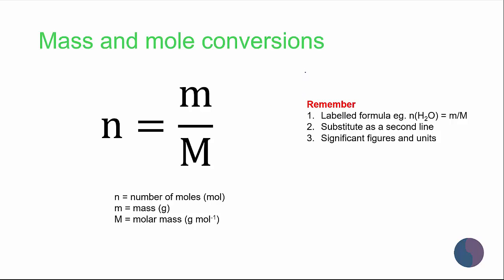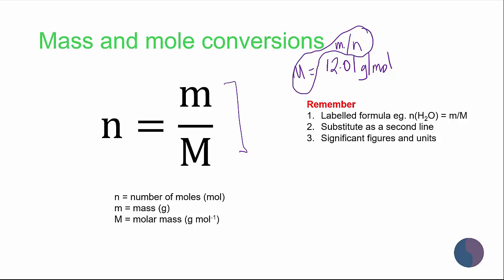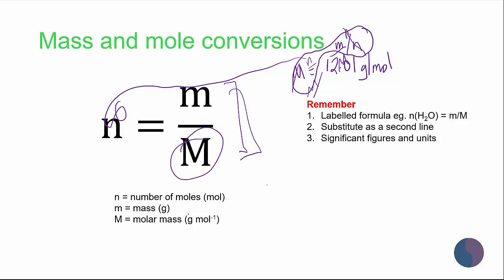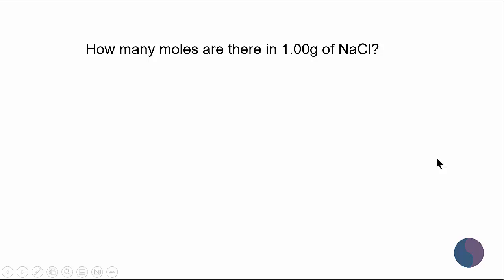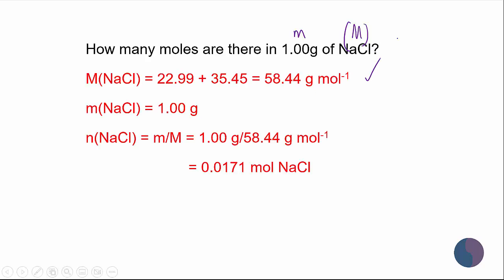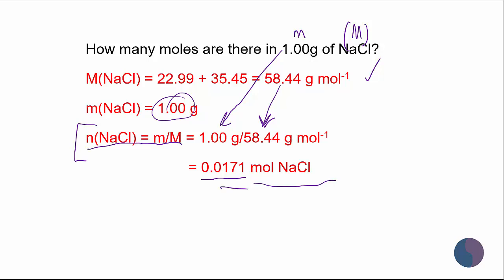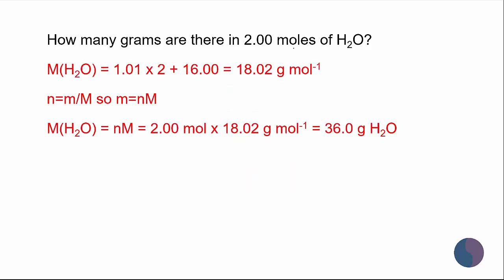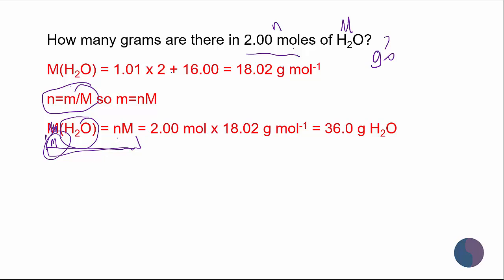Mass mole conversions n = m/M